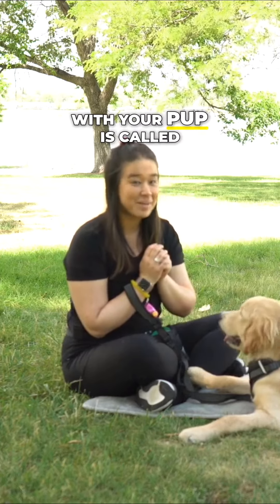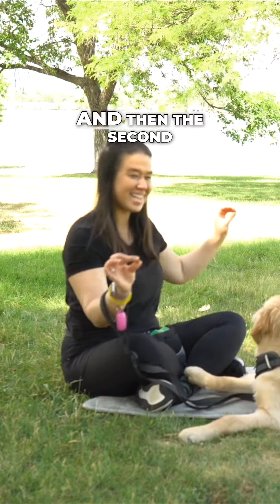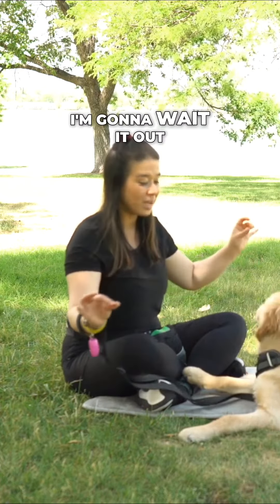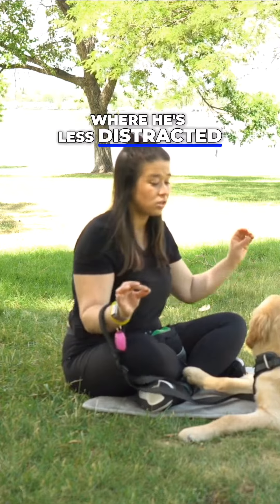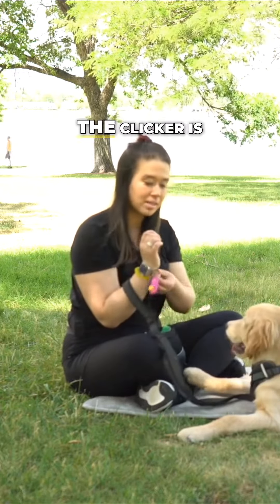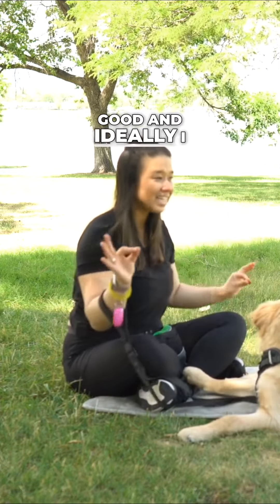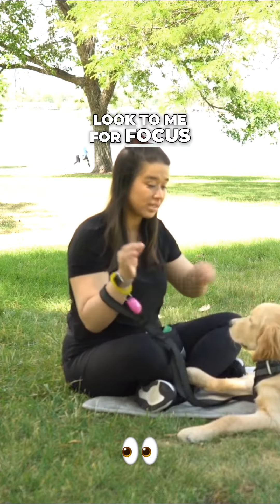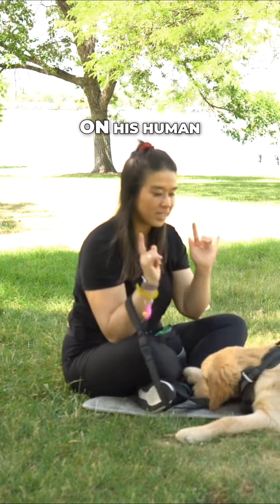Training Game for Focus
Looking to boost your dog or puppy's focus in a way that's both engaging and enjoyable? 🐾✨

Try the "Airplane Game"! It's not just a fun activity; it's a fantastic method to capture your furry friend's attention and strengthen your bond. 🐶💕

This game is perfect for teaching patience, improving concentration, and making training a delightful experience for both of you! 🛩🐕